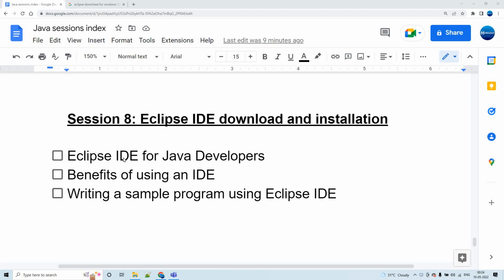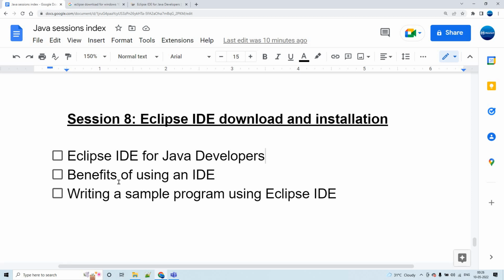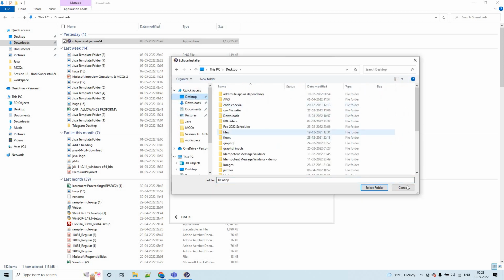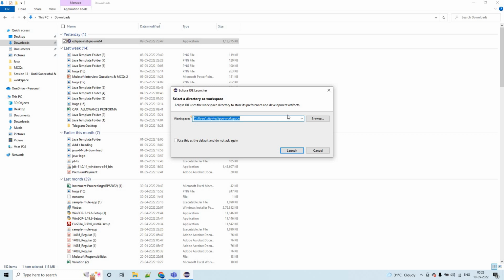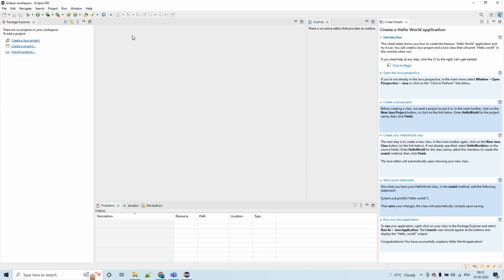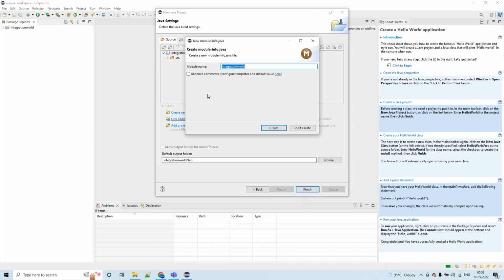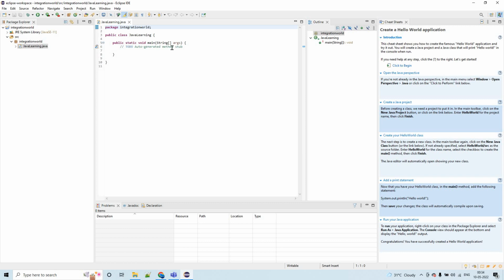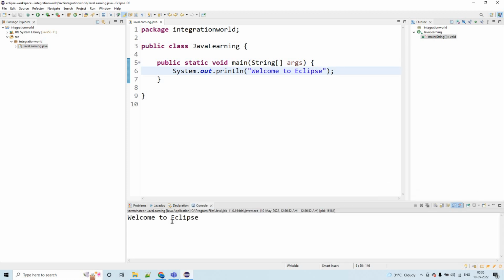Session 9 - Installation of Eclipse IDE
* Installation of Eclipse IDE for Java developers
* How to create a project and start using IDE is explained